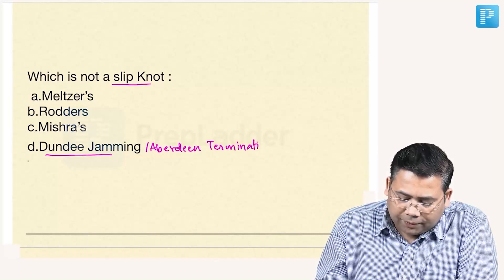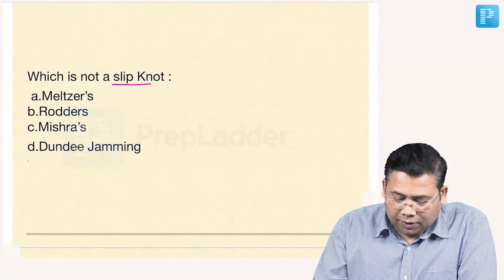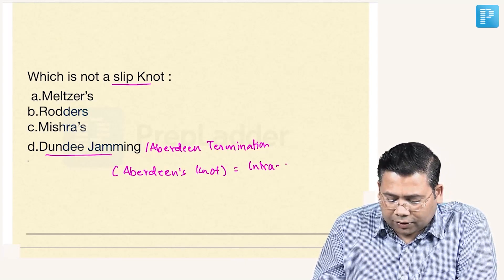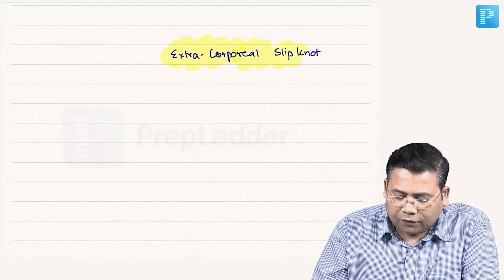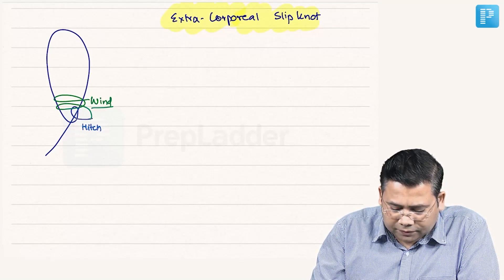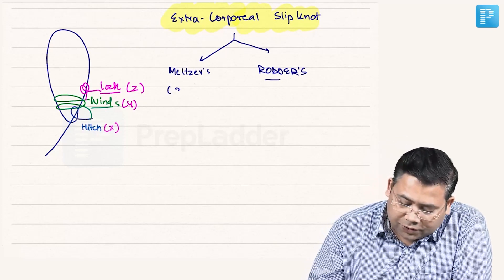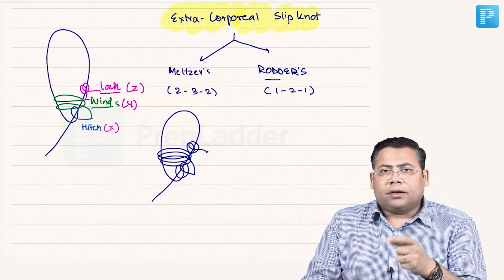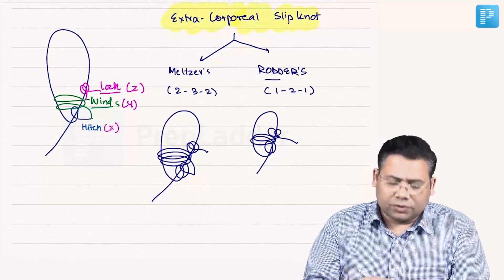Slip Knot [General Surgery] - NEET SS MCQ Discussion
Watch MCQ Based Discussion on  Slip Knot, by PrepLadder’s NEET SS Faculty for General Surgery - Dr. Saurabh Dixit. Watch this video to clear all your doubts.

Extracorporeal knots permit the knot to be tied outside and then, by using a knot pusher, applied snugly inside the body. There are many variants of the extracorporeal slip knot: Roeder knot, Duncan loop, Nicky's knot, Tennessee slider, SMC knot, Weston knot, Meltzer, Tayside knot, and others